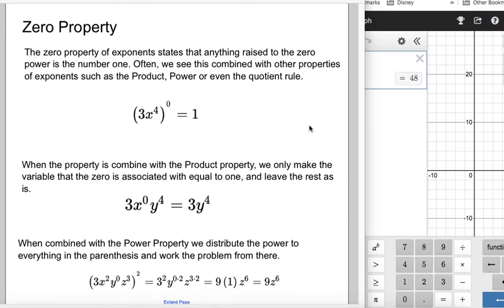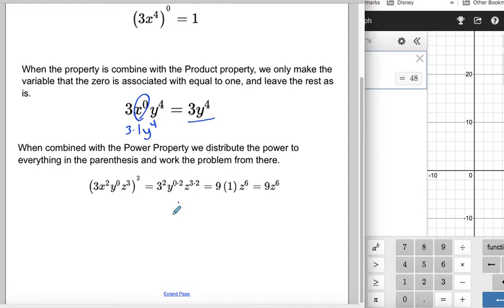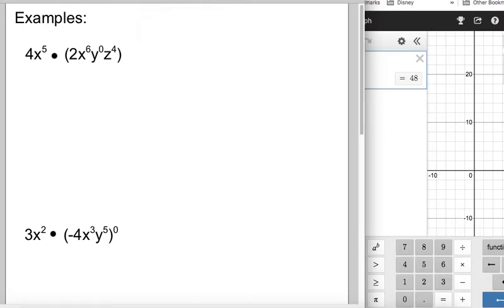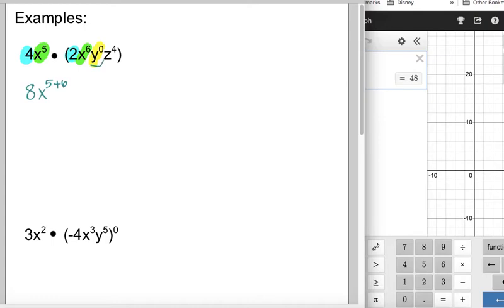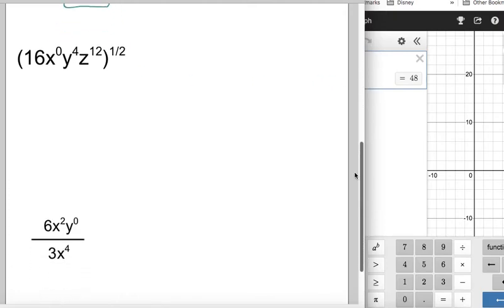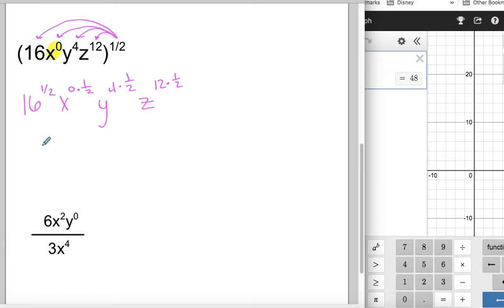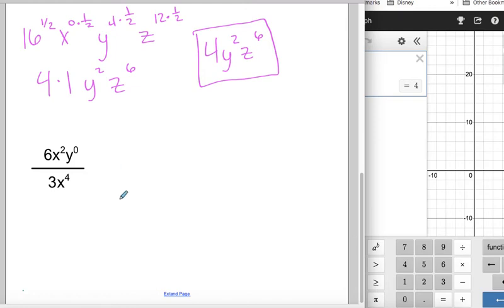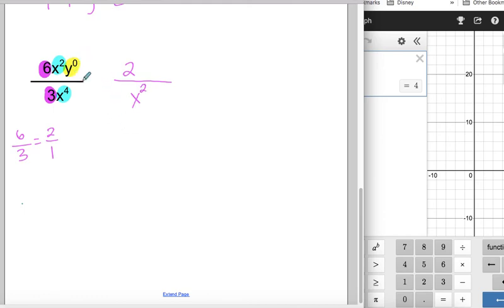Zero Exponent Rule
How to solve problems involving exponents of 0.